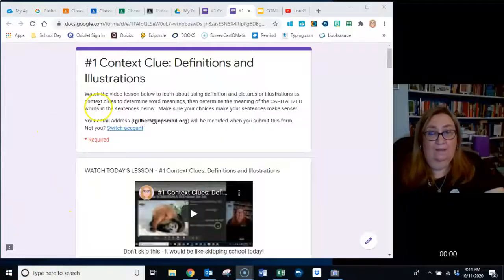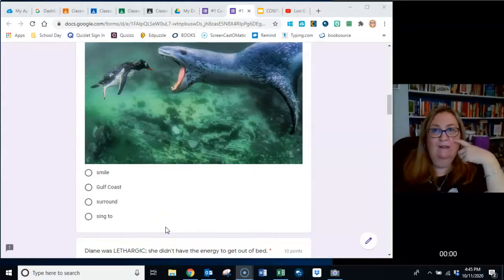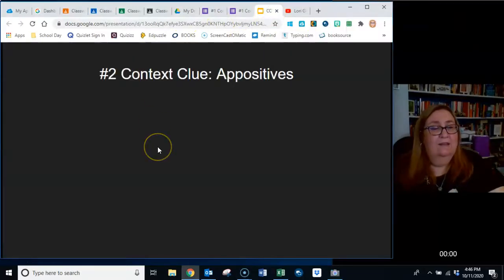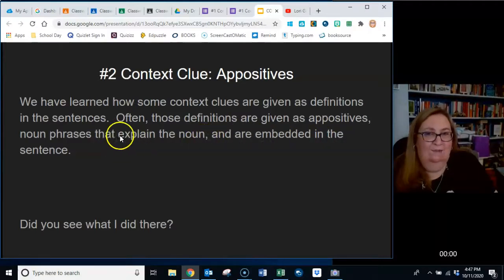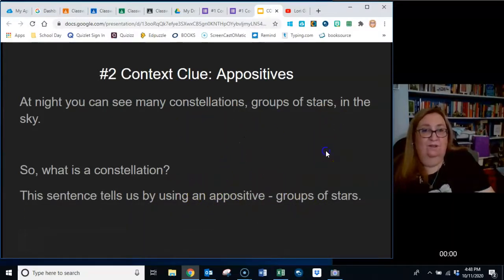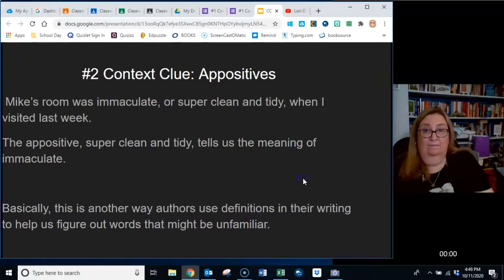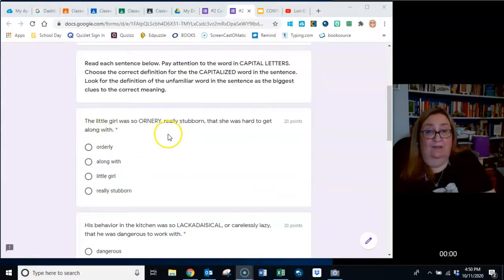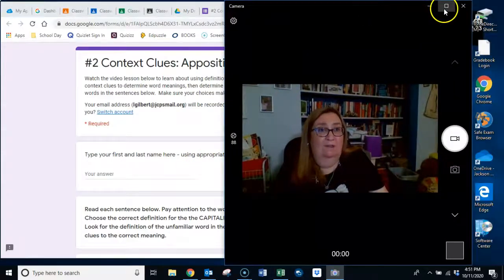#2 Context Clues: Appositives